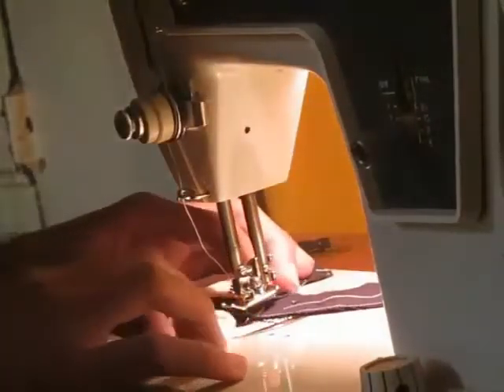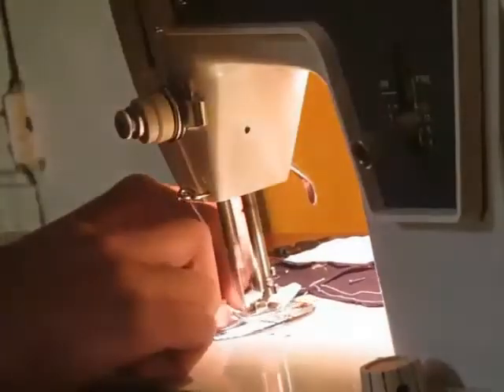Let's Sew ! How to make a Panda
Hey guys, it’s me ! As you can see by the thumbnail, today we will be sewing a panda. I hope you all enjoy this video !

Materials used:
Fabric (black and white)
Sewing machine + needle and thread (black and white)
Craft eyes or Buttons